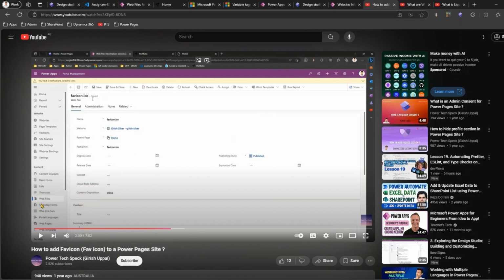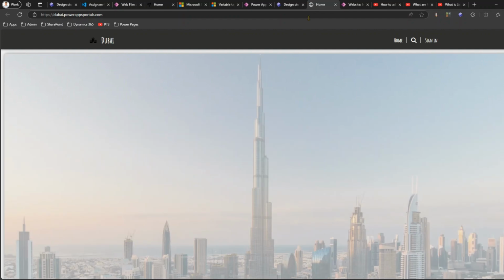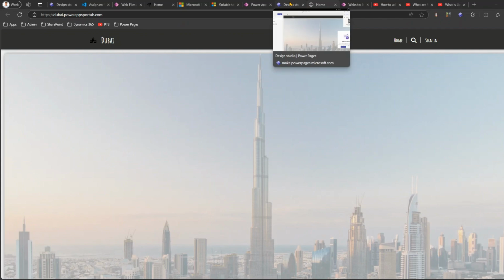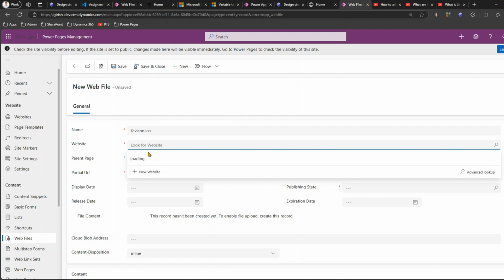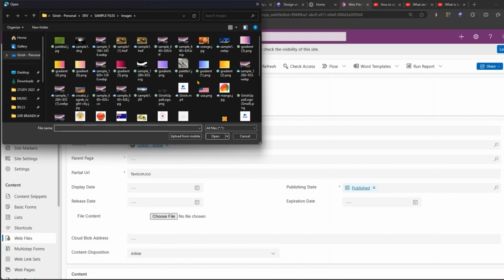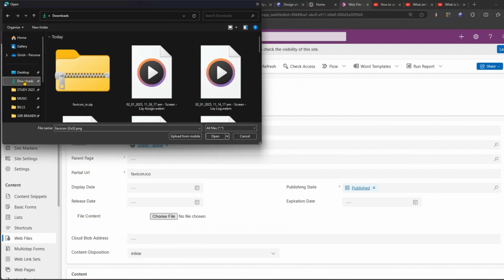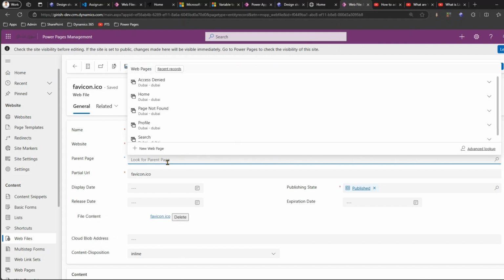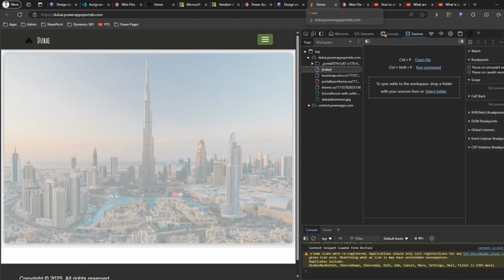How to add favicon (fav icon) to Power Pages Site (2025 new video)?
This video demonstrates how to add favicon to Power Pages site.

Girish Uppal explains the new interface to add favicon as Notes tab is no more available to upload the favicon.

This video is authored based on user request.